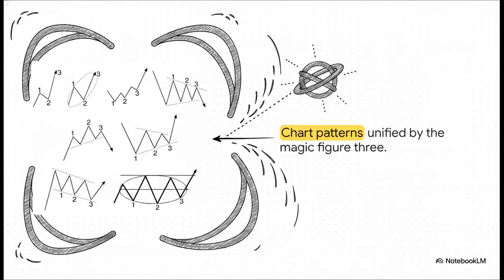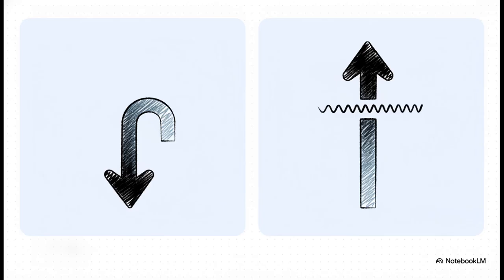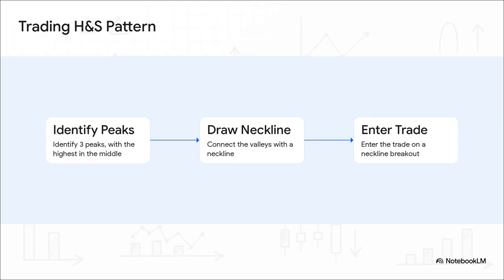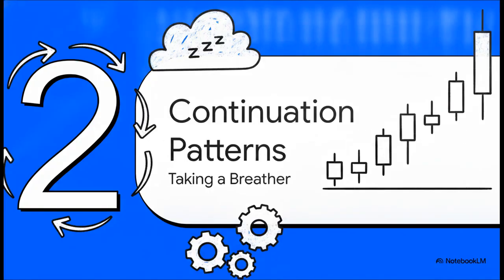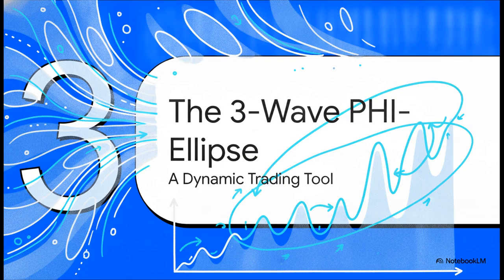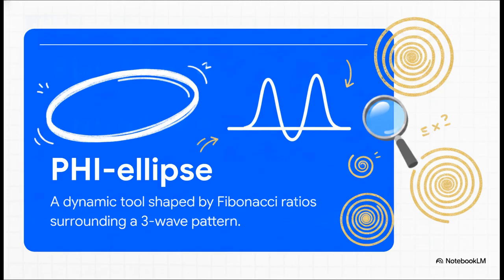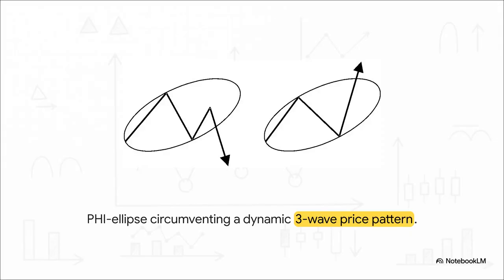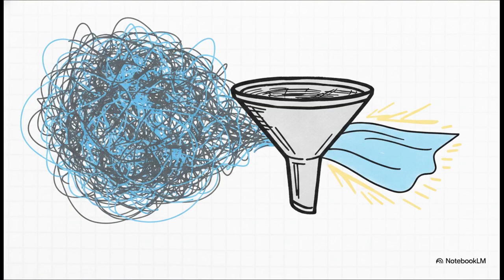The Magic Figure Three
Chapter 2: The Magic Figure Three. It will take up to 10 minutes to process, and you can watch it in your Studio tab once it is complete!
While we wait, here is a breakdown of what Chapter 2 covers:
Chapter 2 explains that the most reliable and analytically valuable trading tools all share a common denominator: the figure three
. By focusing on patterns built around this number, traders might miss a few price moves, but their overall analysis becomes significantly safer and more accurate
The authors highlight that the figure three appears in numerous major chart formations, including
Three waves in price extensions and as the fundamental building block of the PHI-ellipse.
Three peaks and valleys in head and shoulder formations, as well as triple top and triple bottom patterns.
Three rising valleys and three falling peaks formations.
Three peaks or valleys in symmetrical, ascending, or descending triangles, as well as in rectangles, flags, wimples, wedges, and trend channels.
A major advantage of focusing on the "magic figure three" is that investors can easily identify these specific patterns on price charts, whether they are using a computer or analyzing by hand
Additionally, the chapter highlights that the PHI-ellipse is considered the best trading instrument because its dynamic shape can surround most of these 3-point chart patterns
. Whenever a 3-point chart pattern can be integrated into a PHI-ellipse, traders can effectively navigate the market using just one single trading too